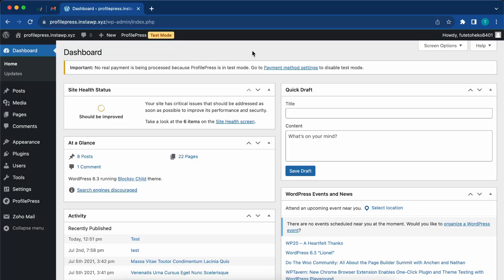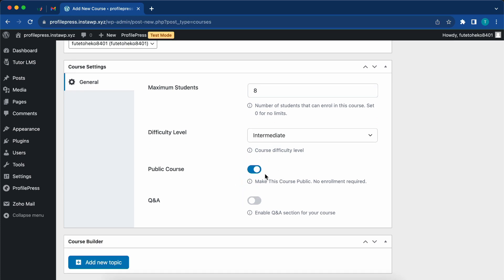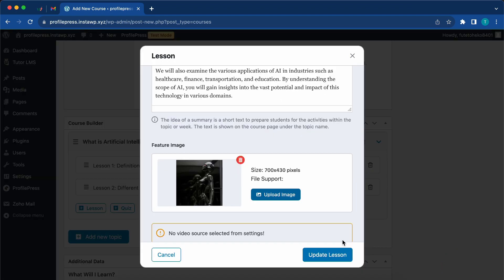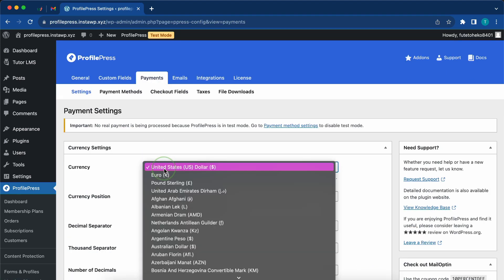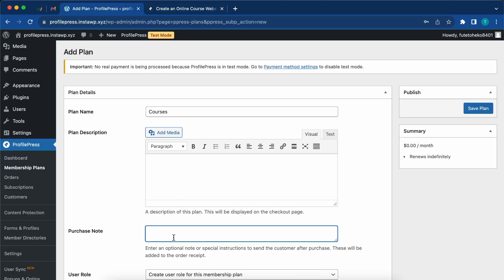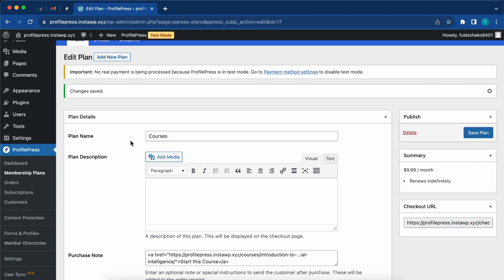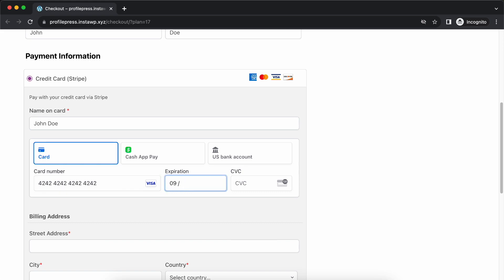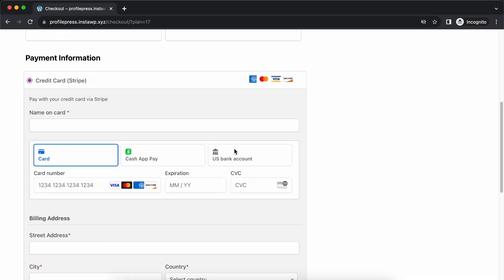How to Create & Sell Online Courses in WordPress with Tutor LMS & ProfilePress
Do you want to create an online course website with WordPress?

Discover how to effortlessly create, market, and sell online courses using WordPress LMS, with the powerful combination of Tutor LMS and ProfilePress.

📚 Master the art of crafting engaging eLearning experiences.
💼 Turn your passion into profits by selling courses online.
🔌 Harness the potential of WordPress course plugins for seamless course management.

In this tutorial, we'll guide you through the step-by-step process of using Tutor LMS and ProfilePress to build an impressive WordPress Learning Management System.

📚 Learn how to craft engaging courses with the Tutor LMS plugin.
👨‍💼 Monetize your expertise by selling courses online using the ProfilePress membership plugin.

Whether you're a WordPress enthusiast or a newbie, our tutorial will walk you through every aspect of setting up a top-notch eLearning platform and market your courses successfully.

Don't miss out on the opportunity to establish your online presence in the world of e-learning.